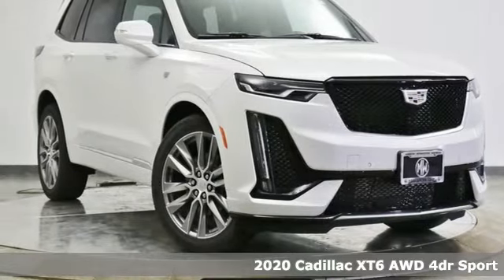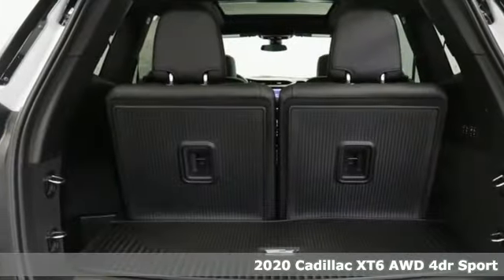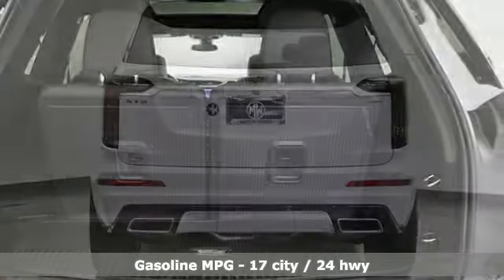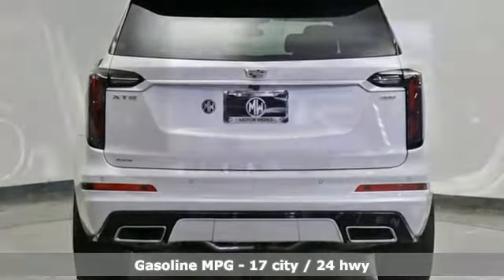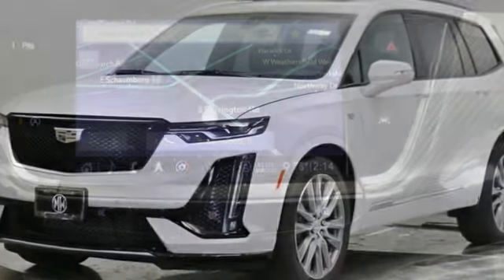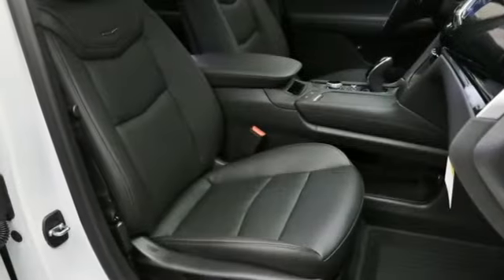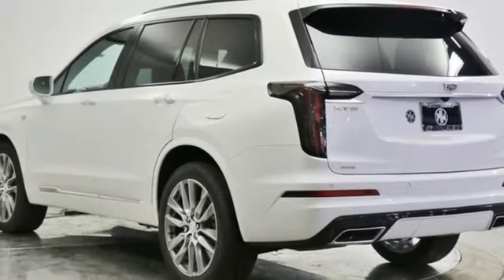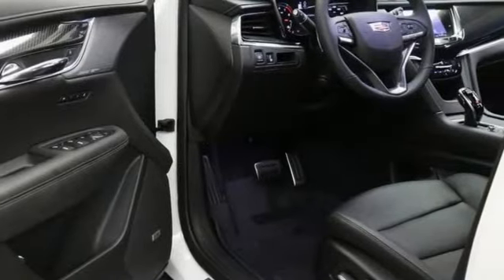2020 Cadillac XT6 Barrington, IL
Year: 2020
Make: Cadillac
Model: XT6
Trim: Sport
Engine: 3.6L V6 DI VVT
Transmission: 9-Speed Automatic
Color: White
Interior: Jet Black
Stock #: C9608
VIN: 1GYKPGRS1LZ210568
XT6 Sport, 4D Sport Utility, 3.6L V6 DI VVT, 9-Speed Automatic, AWD, Crystal White Tricoat, Jet Black w/Jet Black Accents w/Leather Seating Surfaces w/Mini-Perforated Inserts, 1st, 2nd & 3rd Row All-Weather Floor Liner (LPO), 2-Way Power Driver Lumbar Control Seat Adjuster, 2-Way Power Passenger Lumbar Control Seat Adjuster, 3rd row seats: split-bench, 4-Wheel Disc Brakes, 6-Passenger Seating, ABS brakes, Adaptive suspension, Air Ionizer, All-Weather Cargo Tray (LPO), Automatic Emergency Braking, Bose Performance Series Audio System, Bose Premium 8-Speaker Audio System, Brake assist, Comfort & Air Quality Package, Driver & Front Passenger Heated Seats, Dual front impact airbags, Dual front side impact airbags, Emergency communication system: OnStar and Cadillac connected services capable, Exterior Parking Camera Rear, Floor Liner Package (LPO), Front & Rear Park Assist, Front dual zone A/C, Fully automatic headlights, Garage door transmitter, Heated door mirrors, Heated Rear Outboard Seating Positions, Heated steering wheel, Memory seat, Navigation System, Power door mirrors, Power driver seat, Power Liftgate, Power moonroof: UltraView, Radio: Cadillac User Experience AM/FM Stereo, Radio: Cadillac User Experience w/Embedded Nav, Rain sensing wipers, Rear air conditioning, Remote keyless entry, Roof rack: rails only, Security system, SiriusXM w/360L, Speed control, Spoiler, Sport Package 1SF, Teen Driver, Traction control, Turn signal indicator mirrors, Ventilated Driver & Front Passenger Seats, Wheels: 21" 12-Split Spoke Alloy. 2020 Cadillac XT6 Crystal White Tricoat Sport AWD 9-Speed Automatic 3.6L V6 DI VVTbrbrRecent Arrival!brbrAwards:br * 2020 IIHS Top Safety Pick + applies only to vehicles built after October 2019 * 2020 KBB.com 10 Best SUVs Worth Waiting ForbrOur goal is to provide you with all the information needed to help guide you through the process of finding the perfect vehicle that best meets your specific needs and budget. For years, our experienced and friendly sales staff have given customers valuable advice regarding vehicle selection, financing, and leasing options. You'll also feel confident in knowing that our vast selection of new Cadillac models and variety of clean carfax, 1 owner, low mileage pre-owned vehicles are priced using market-based pricing so that you'll always get the best value with us. All new vehicle pricing include all rebates and incentives from GM for a retail sale. Some clients may not qualify for some GM rebates which will effect the online sale price. Loyalty or Conquest for example. New car pricing does not include special APR pricing from GM. Lease pricing does not include retail incentives and will vary from a retail purchase. Please ask dealer for details on final pricing and vehicle stock. We are not responsible for any pricing errors or prior vehicle sales. Please contact dealer for details.

Address:
206 N Cook St